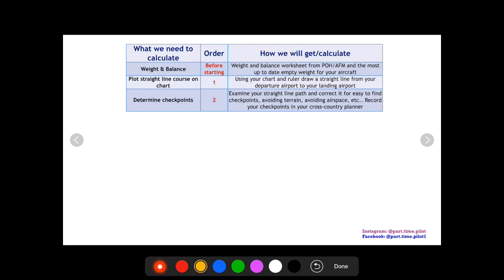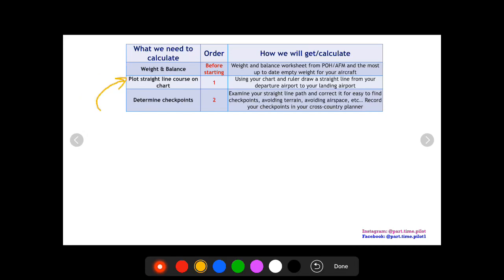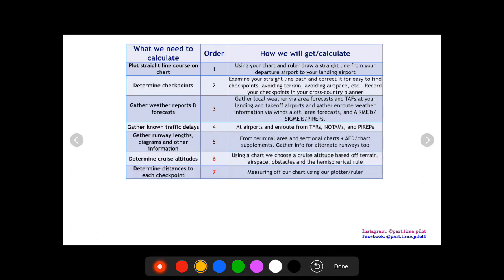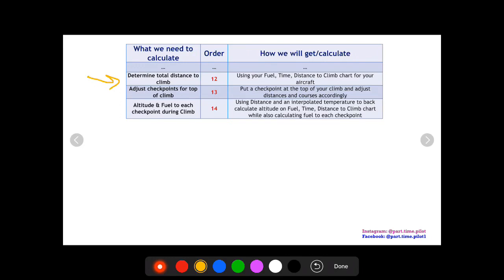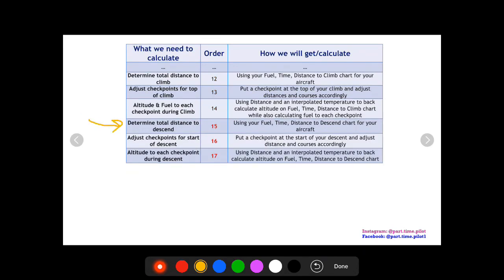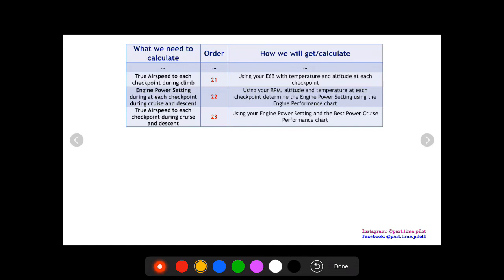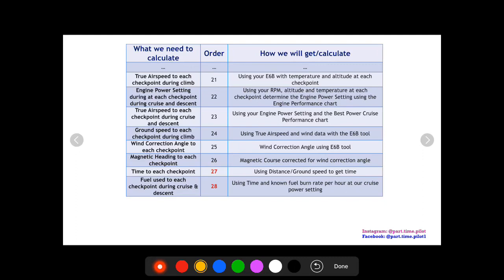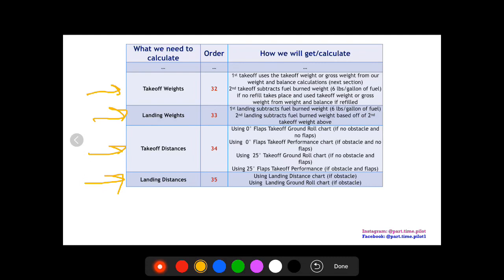Cross-country Planning Checklist - For Student Pilots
This video will go through my cross-country checklist. Before every cross-country flight, I get out of this checklist and follow it exactly. There are a lot of calculations and steps involved in planning a cross-country flight and if you are a beginner or a student pilot then it is easy to forget something or get lost.

A long cross-country plan can take a considerable amount of time. As a student, your instructor may require you to plan many cross-countries during your training. Since most of us have other commitments in our lives other than flying, this can be a huge time constraint. I created this checklist to help minimize mistakes, rework and to make the process easy to follow.

One of the more important aspects of this checklist is the order in which the steps are set. They are ordered this way for a reason. For example, calculating the Weight and Balance and determining your aircraft CG before you do anything else is important in avoiding rework. Imagine the scenario where you have spent 2 hours calculating and plotting your entire cross-country flight and you are finally calculating your aircraft CG location when you realize that you are out of the CG envelope limits and need to drop some weight to get back within limits. You then realize the only way to do this is to take less fuel... You also realize that with this decreased amount of fuel, you will now not have enough to reach your destination and you'll have to make a fuel stop but you didn't plan for a fuel stop in your route, checkpoints, and calculations. Now, you have to add a checkpoint and diversion to an airport with fuel services. This means you have to calculate new climb and descent phases as well as new checkpoints, courses, headings, fuel, time, winds, etc... For this reason, we want to make sure our CG is within the CG envelope for our aircraft before we start planning our cross-country flight.

For this same reason, we also want to estimate our total fuel required before we get too far. By estimating the total fuel early on in the process we will be able to know whether or not we need to plan a fuel stop before finalizing our checkpoints. We can estimate fuel using the total distance of our flight and an estimated ground speed. If flying in a headwind use 90 knots and if flying in a tailwind use 100 knots. Calculate the total estimated time and then use this time and a conservative fuel consumption rate (I use 10 GPH for cruise and 12 GPH for climb) and then add your fuel consumption for engine start, taxi, run-up, approach & descent, and reserve. Once you have the estimated amount of fuel you'll need you will be able to determine whether or not you need to add a checkpoint for a fuel stop before getting too far in your calculations.

🛫 Timestamps:
00:00 Intro
00:17 Checklist
01:01 Weight & Balance, Straight-line course
02:10 Checkpoints, Weather reports & forecasts
03:18 Traffic delays, Runways
04:08 Cruise Altitudes, Distances, Estimated Fuel
05:43 True Course, Magnetic Course, Winds and Temperatures
06:24 Climb, Altitude, Fuel
07:50 Descent, RPM, True Airspeed, Engine Power Setting
10:59 Ground Speed, Wind Correction Angle, E6B, Magnetic Heading
11:46 Time, Fuel Burn rate
12:41 Total Distance/Time/Fuel
13:26 Takeoff & Landing Weights/Distances